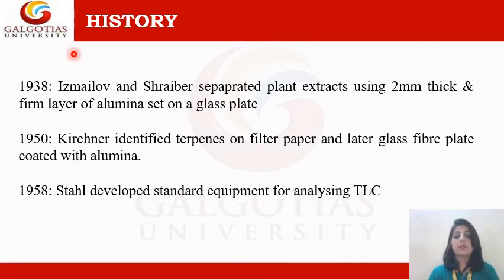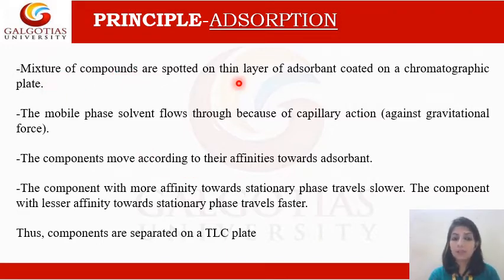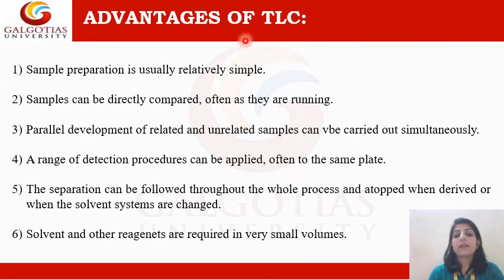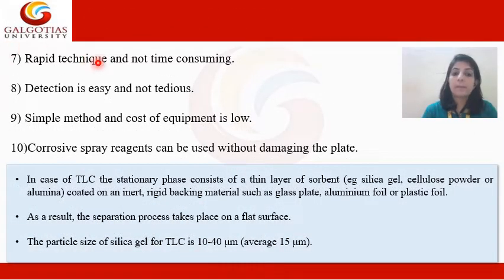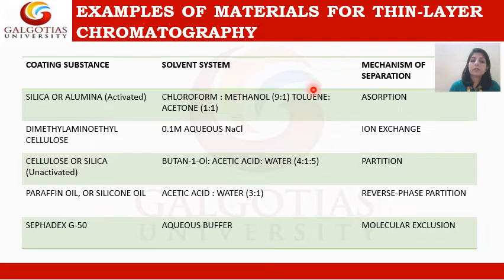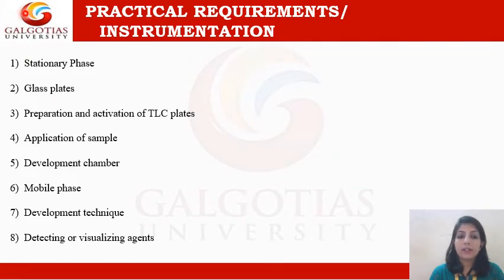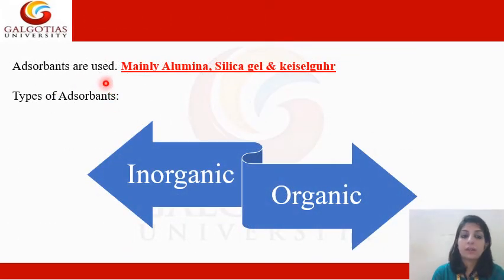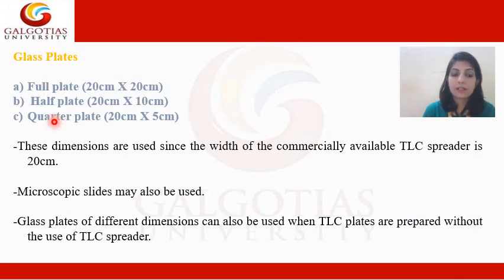BPHT7001, Instrumental Methods of Analysis: Introduction to Thin Layer Chromatography